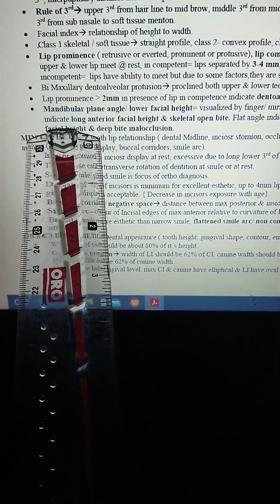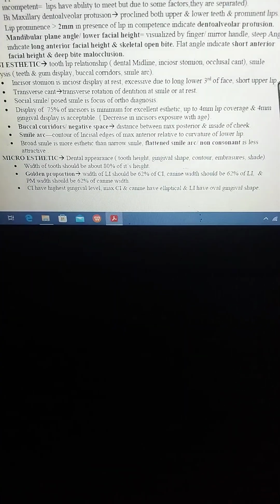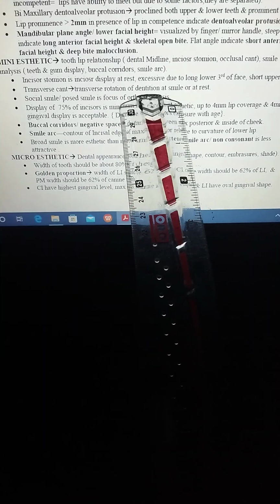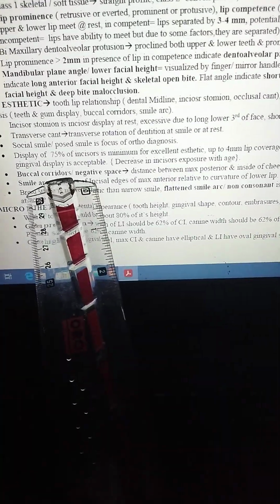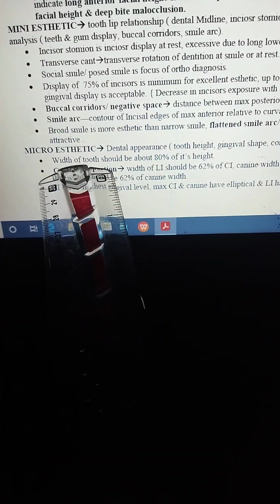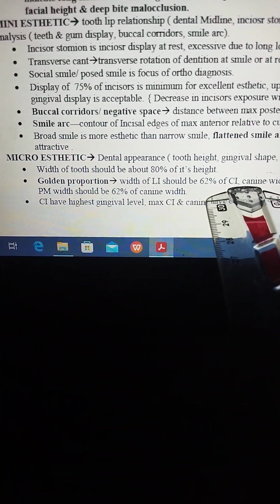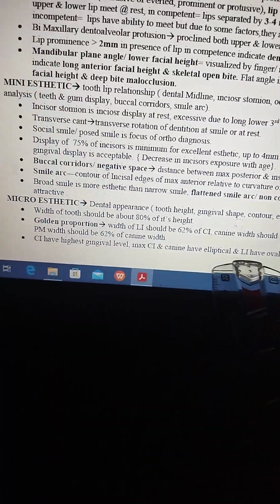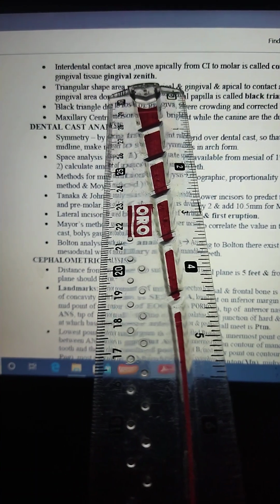MiniEsthetic and Microesthetics#orthodontics